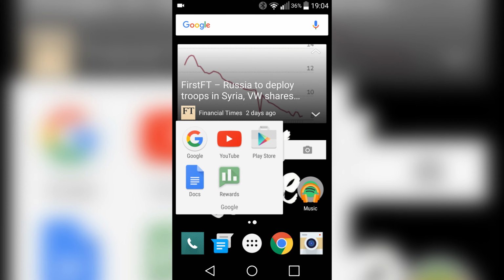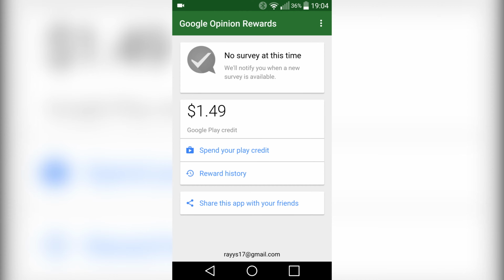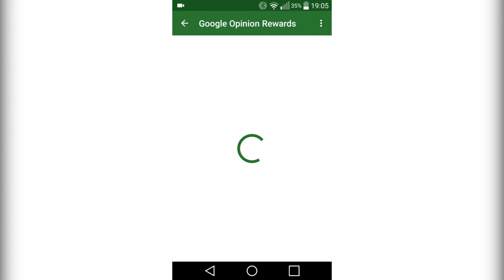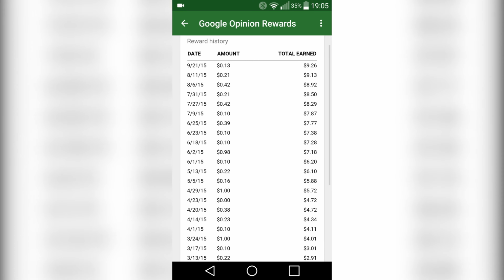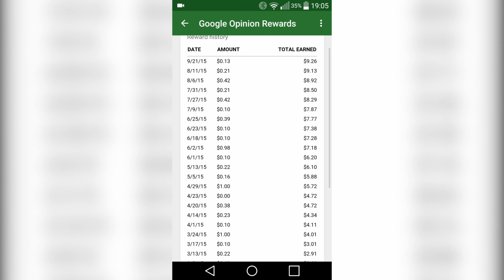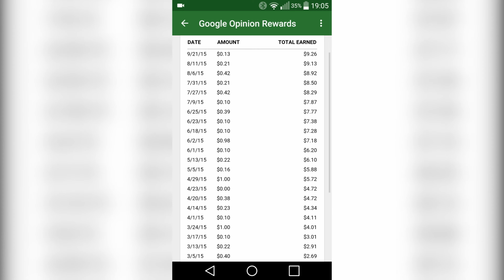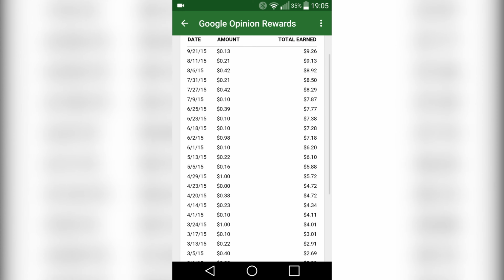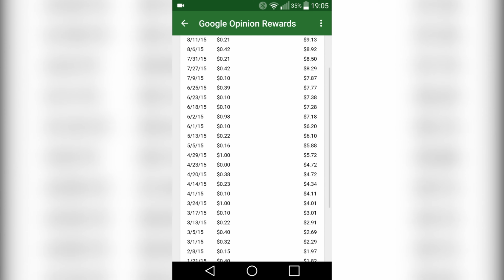Earn Money with Google Opinion Rewards (App of the Week)(#4)